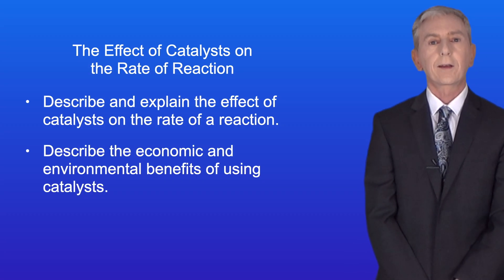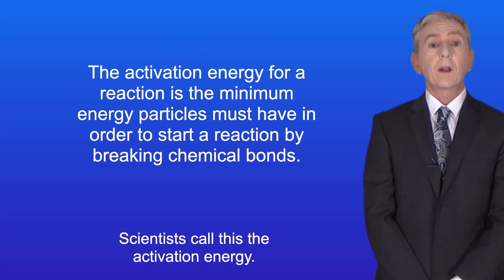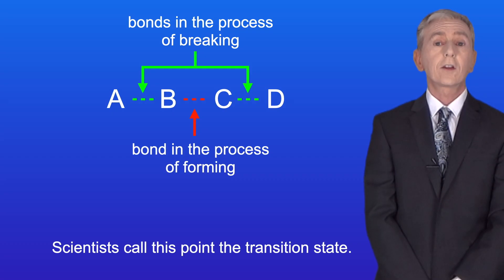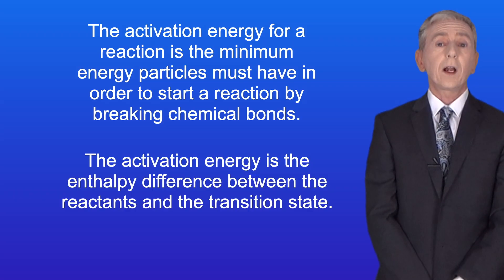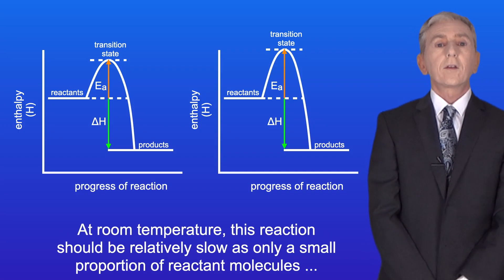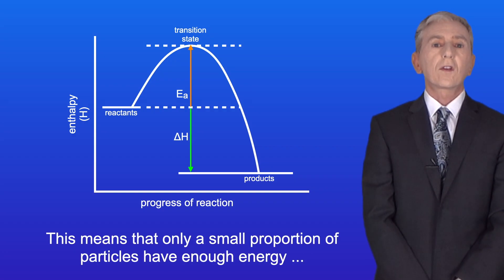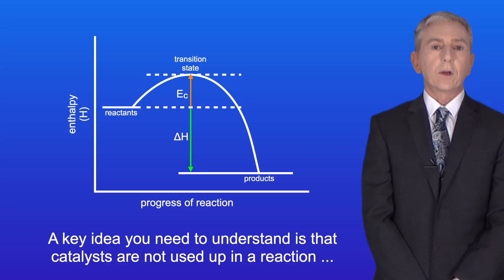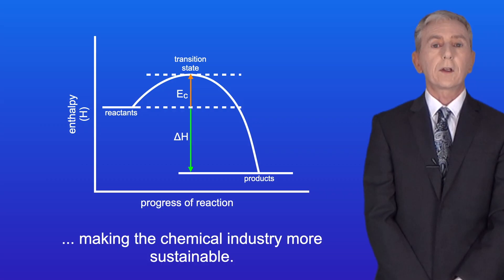A Level Chemistry "The Effect of Catalysts on the Rate of Reaction".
In this video, we look at the effect of catalysts on the rate of reaction. First we explore what is meant by the transition state. We then explore how catalysts increase the rate of reaction in terms of activation energy. Finally, we look at the economic and environmental benefits of using catalysts.